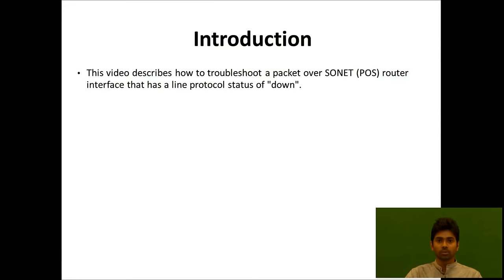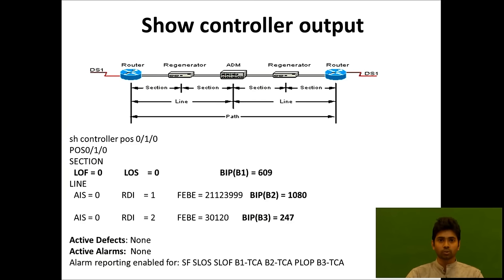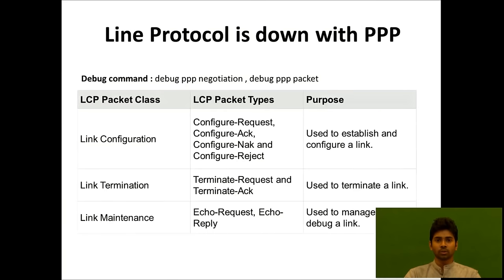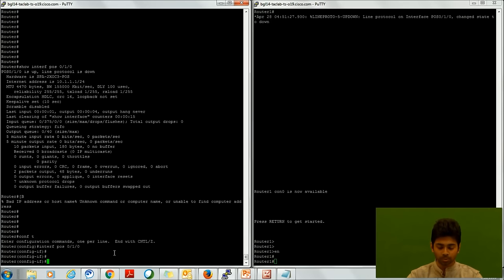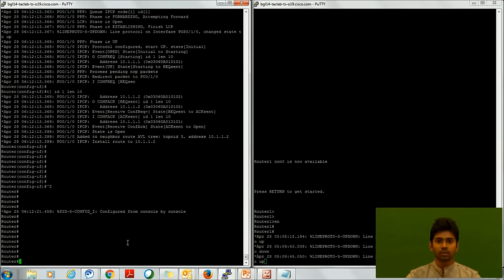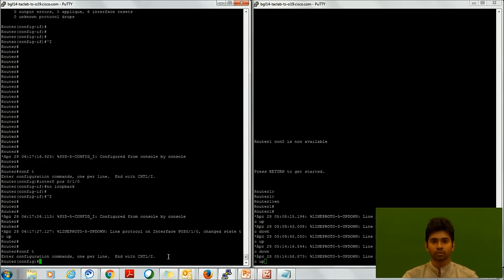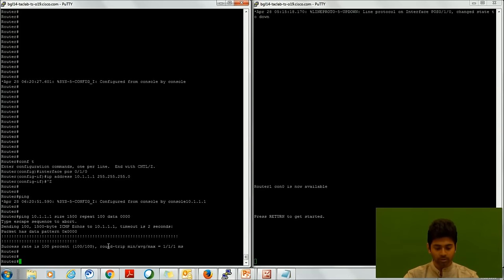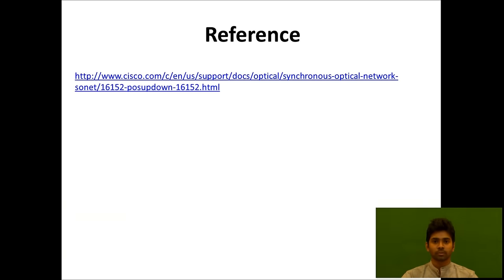POS Troubleshooting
Ganesh Prasad is a Technical Services Engineer with Cisco Systems. He works for the WAN Access Aggregation team with exposure to configuration, maintenance and troubleshooting in technologies like AAA, VPDN, WAN and SCE etc.